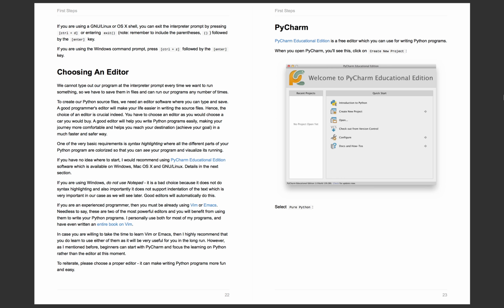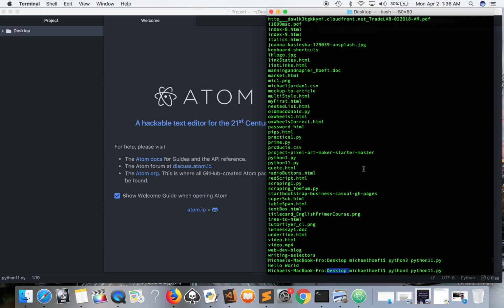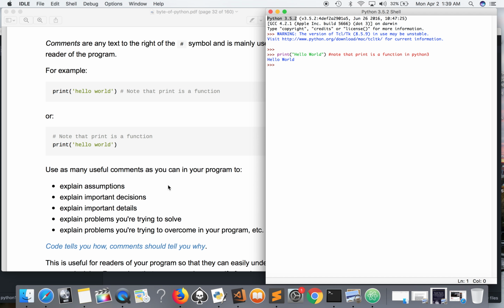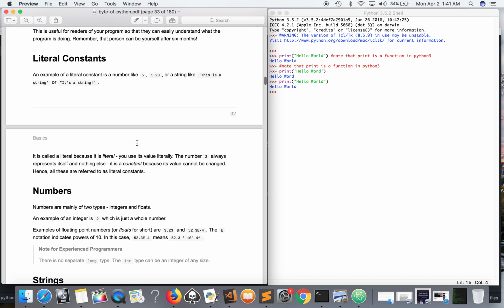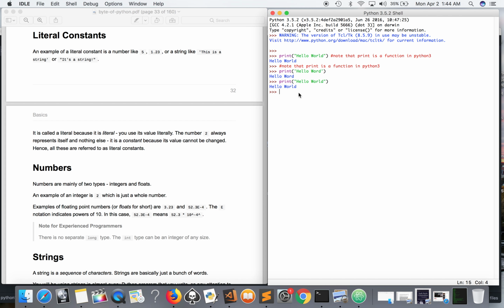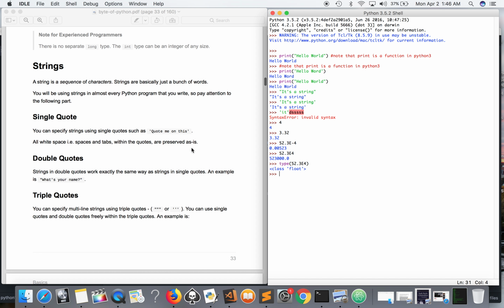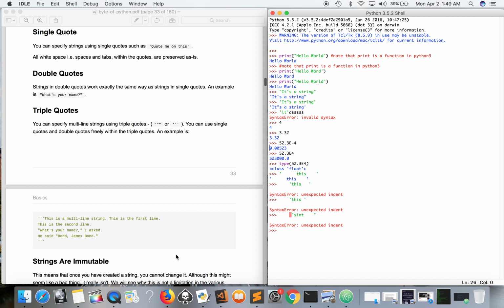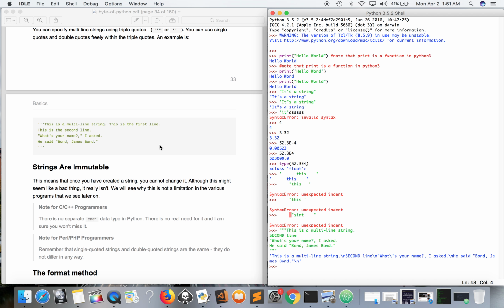A Byte of Python (#3 of 50)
I cover the free online PDF called "A Byte of Python" by Swaroop C.H. He himself states that this book is mostly for "newbies," but adds that it can be of value for more experienced programmers as well.

Come along with me on this fun adventure as we learn Python together while covering this wonderful and FREE online text!

Please write in an ISBN number or a name and an author of any other book you would like me to teach.